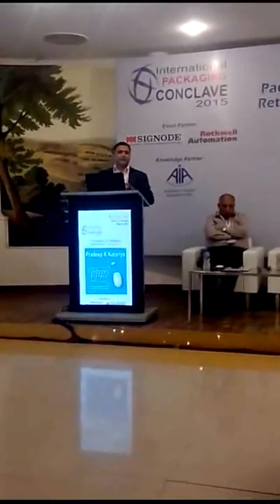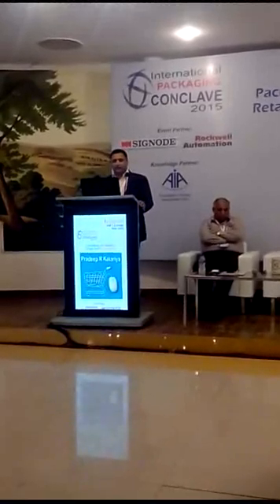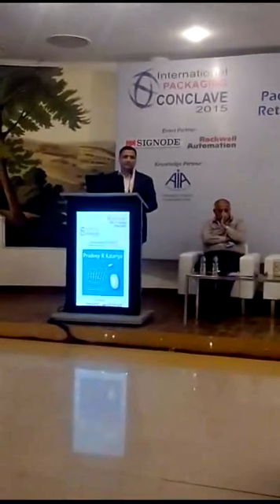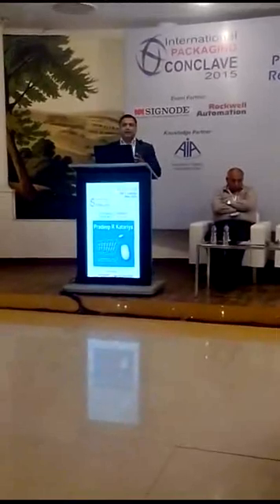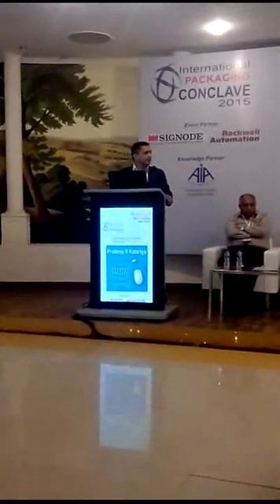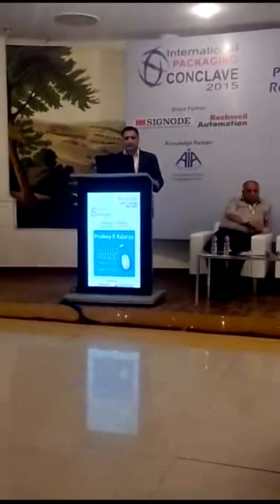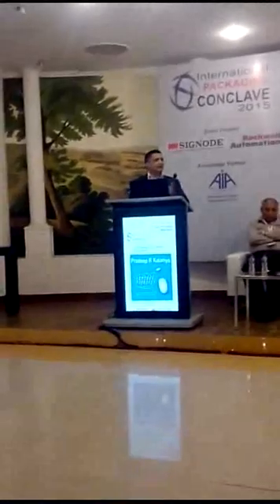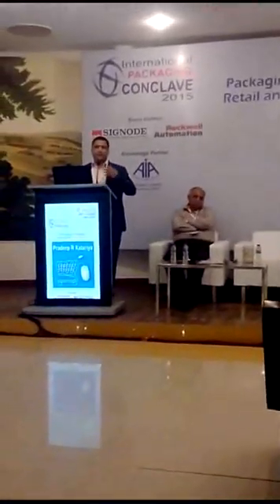Presentation on packaging machines and automation for modern retail and E-commerce.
This presentation was in Delhi during packaging Conclave on 1st August 2015. Dr.Tyagi from Haldiram, Me and  Rockewell automation has given the presentations.